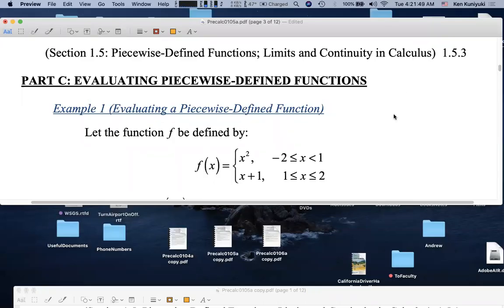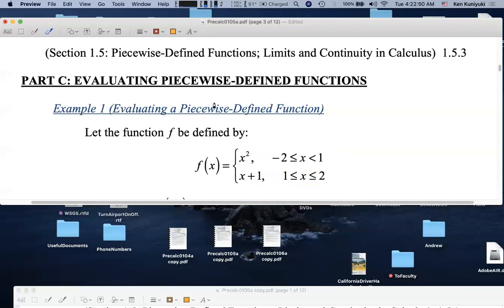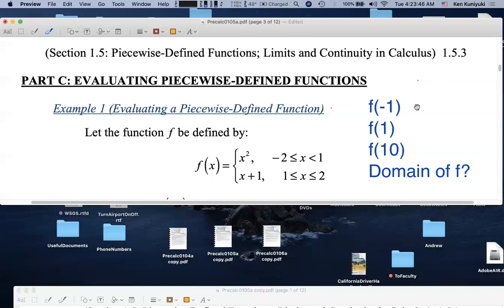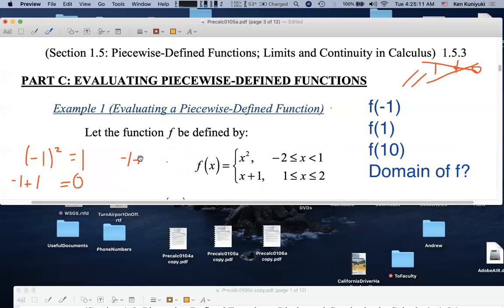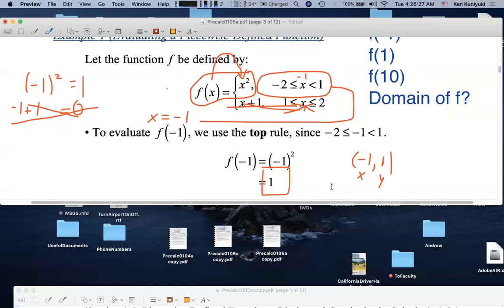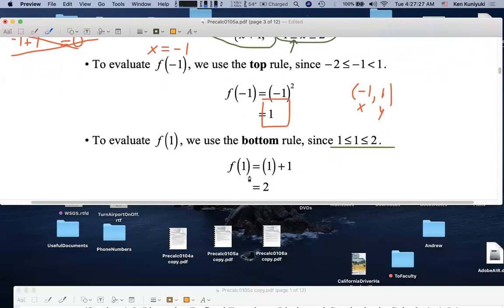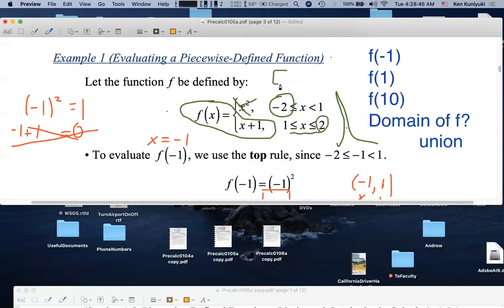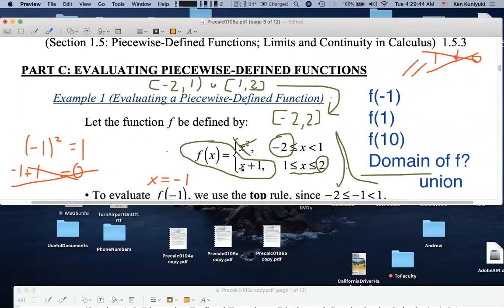Math 141, Day 7, Part 9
Section 1.5: Piecewise Functions: Evaluating Piecewise Functions; Domains